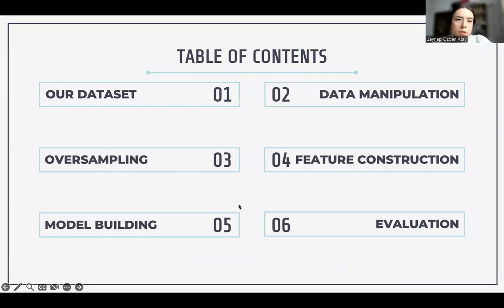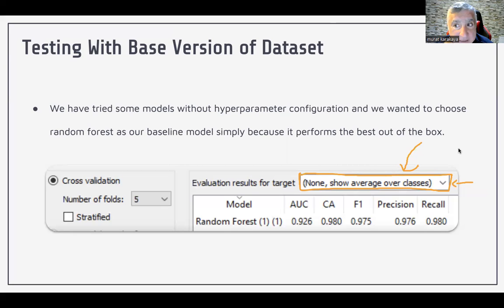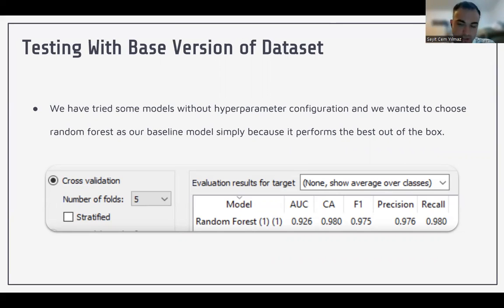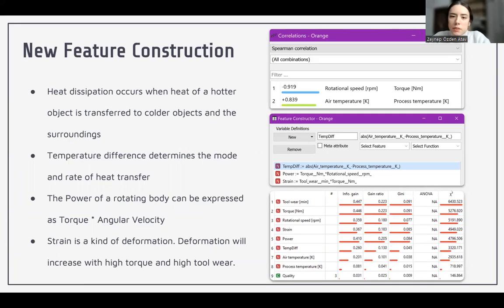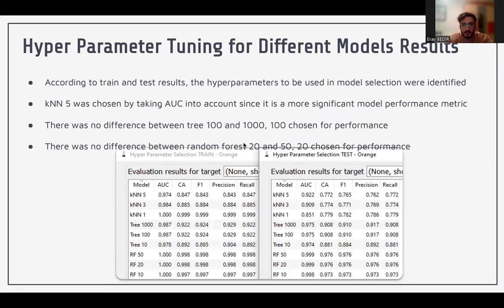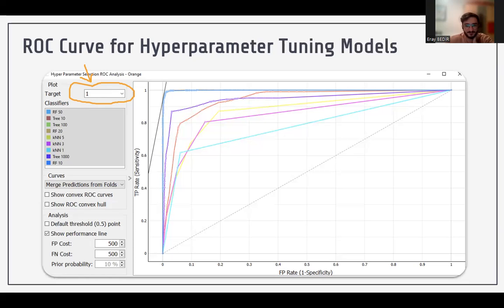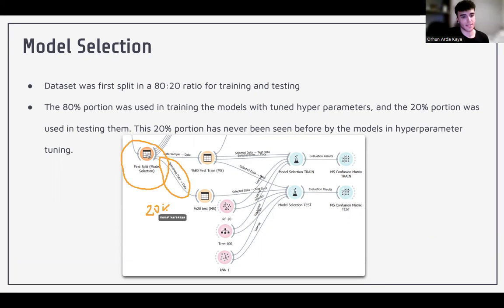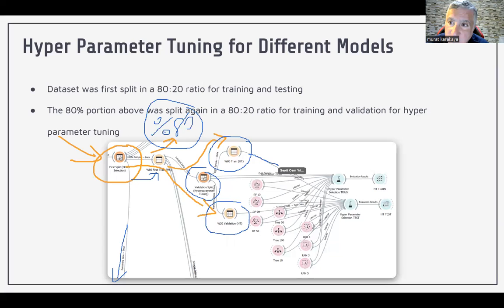Capstone Senior Graduation Project with AI: Parameter Tuning Model Selection Predictive Maintenance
Çise Lal Demirel
Seyit Cem Yılmaz
Zeynep Özden Atav
Orhun Arda Kaya
Eray Bedir

Capstone Senior Graduation Project with Artificial Intelligence (AI): Hyperparameter Tuning Model Selection Predictive Maintenance

This content includes the fourth meeting of the Capstone Graduation Project held on May 5, 2023. In this video, we showcase a student's capstone senior graduation project that utilizes AI and machine learning to predict car prices. The project involves hyperparameter tuning and model selection techniques to create a powerful and accurate prediction model.

Hyperparameter tuning is the process of selecting the optimal values for the hyperparameters of a machine learning model. These hyperparameters control various aspects of the model's behavior, such as the learning rate, regularization strength, and number of hidden layers. By tuning these hyperparameters, we can improve the performance of the model and achieve better accuracy in our predictions.

Model selection, on the other hand, is the process of choosing the best machine learning algorithm for a given problem. There are many different algorithms to choose from, each with its own strengths and weaknesses. By experimenting with different algorithms and evaluating their performance, we can select the one that works best for our particular task.

This project demonstrates the potential of AI and machine learning in real-world applications and serves as an excellent example of a successful student sample project. The video includes a detailed explanation of the project's methodology, including hyperparameter tuning and model selection techniques, as well as a step-by-step walkthrough of the development process.

If you're interested in AI, machine learning, hyperparameter tuning, or model selection, this video is a must-watch. You'll learn about cutting-edge techniques and tools used in modern data science, and gain valuable insights into how to apply them to your own projects.

So don't miss out on this exciting and informative video! Hit the play button and join us on this journey of discovery and innovation.